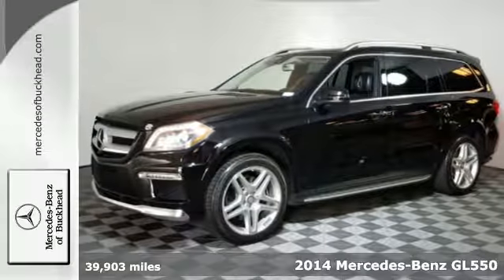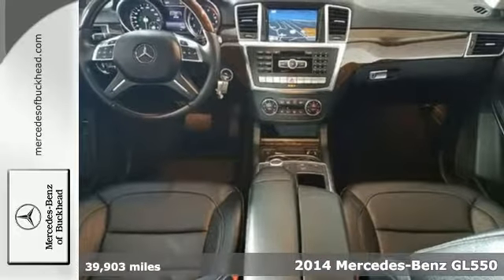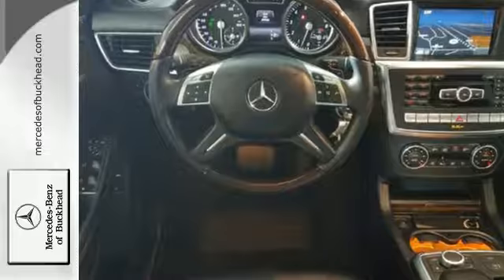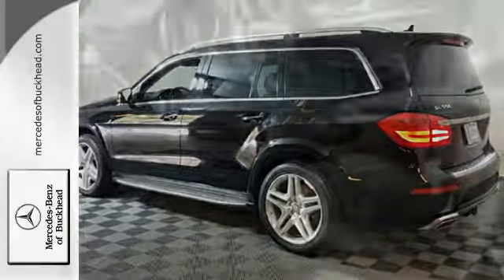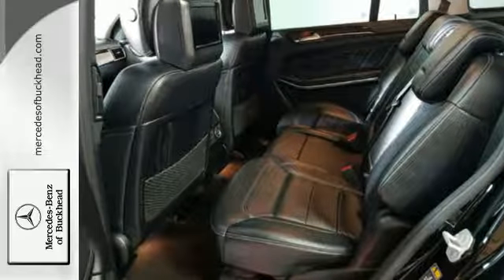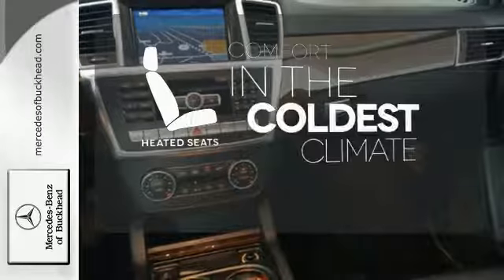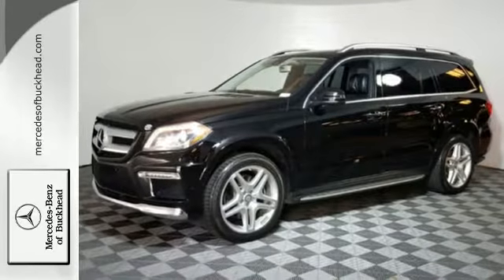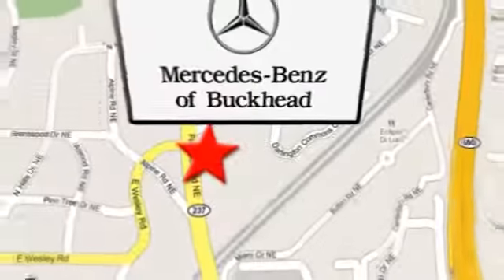Used 2014 Mercedes-Benz GL550 Atlanta GA Marietta, GA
Year: 2014
Make: Mercedes-Benz
Model: GL550
Engine: 4.7L V8
Transmission: Automatic 7-Speed
Color: Black
Mileage: 39903
Stock #: P8077
VIN: 4JGDF7DE8EA373847
Mercedes-Benz vehicles are known for being some of the most reputable cars on the road... 2014 Mercedes-Benz GL550 Stock # P8077. All Around hero! Our Internet price is ! Exterior Color - Black Interior Color - . Advertised price effective January 15 2017 and expires January 31 2017. Pricing subject to change without notice. With Only 39903 miles! . This advertisement must be presented to the dealership in order to get this advertised price. Advertised price excludes all official government fees and taxes. Vehicles subject to availability and prior sale. Although efforts are made to insure accuracy dealer expresses no guarantee for errors and omissions and will correct any deficiency when discovered. Contact dealer for additional details. Standard features include: Leather seats Navigation system - With voice activation Bluetooth Remote power door locks Power windows with 4 one-touch Heated drivers seat Sunroof - Express open/close glass Automatic Transmission Compressor - Twin turbo 4-wheel ABS brakes Air conditioning with dual zone climate control Rear air conditioning - With separate controls Universal remote transmitter Xenon headlights Audio controls on steering wheel Traction control - ABS and driveline Driver and passenger memory seats Memory settings for 3 drivers Fuel economy EPA highway (mpg): 18 and EPA city (mpg): 13...Mercedes-Benz vehicles are known for being some of the most reputable cars on the road...

Our Sales Hours Are:

9:00 am to 8:00 pm Monday through Friday

9:00am to 6:00 pm on Saturday

Our Service Hours Are:

7:30 am to 6:00 pm Monday through Friday

8:00 am to 4:00 pm on Saturday

Address:
2799 Piedmont Rd.